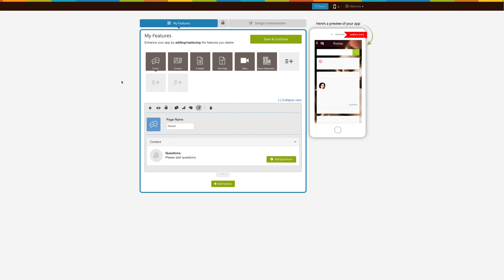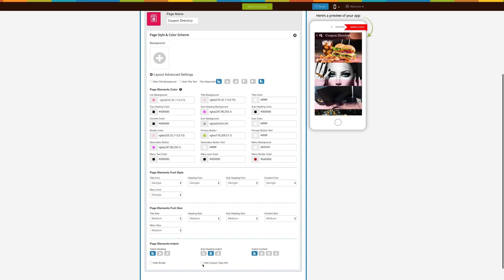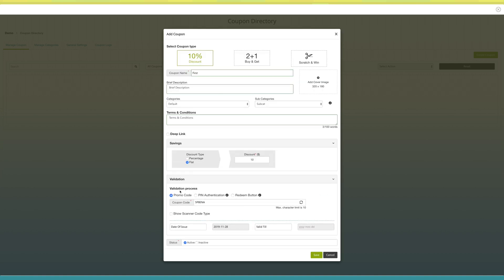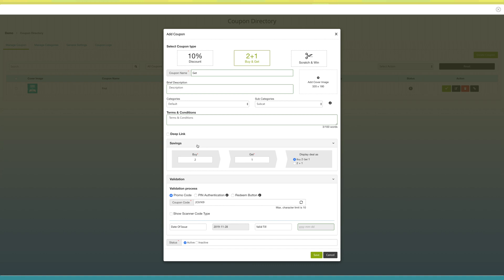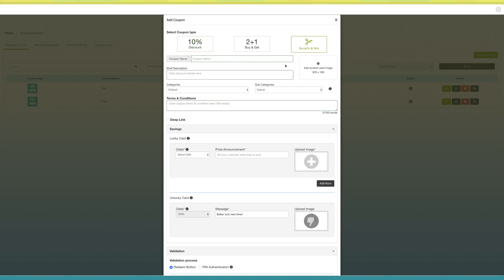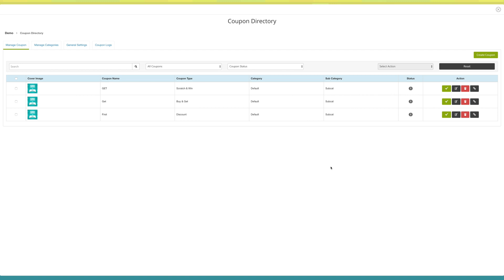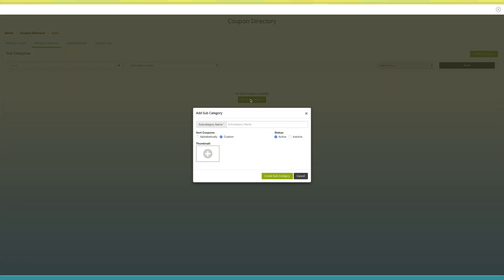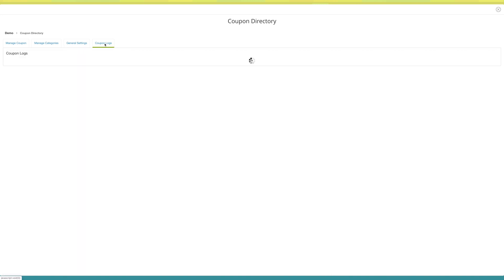How to integrate Coupon Directory page into your app?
Learn how to create an Android or iPhone app at App Builder Appy Pie in three simple steps, and integrate Coupon Directory page into your app without any coding skills.[2019]